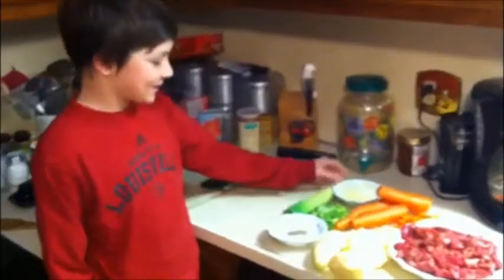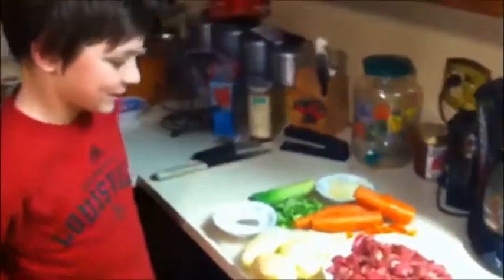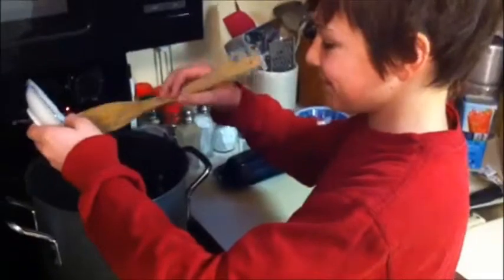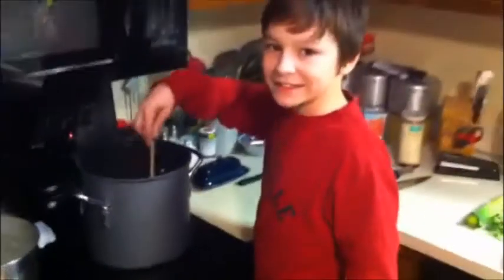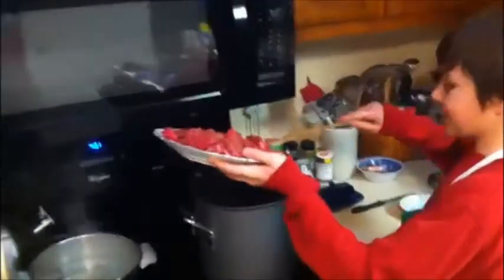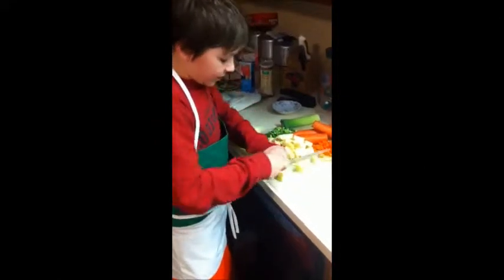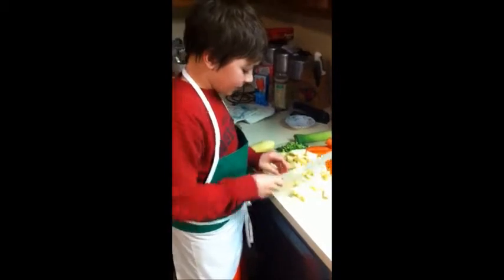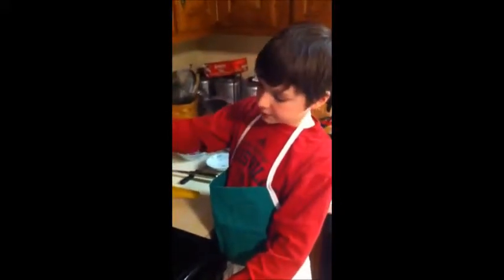Songbird Stew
Liam makes BEEF STEW for  project